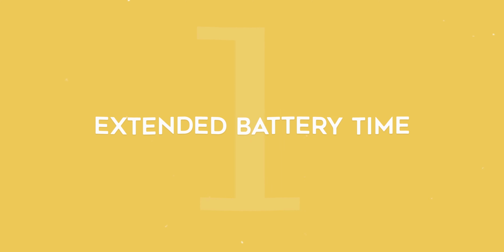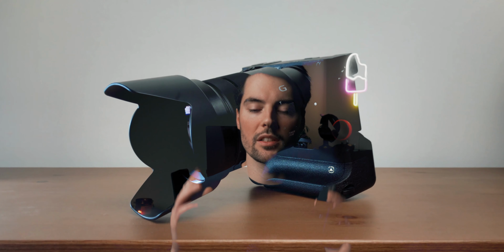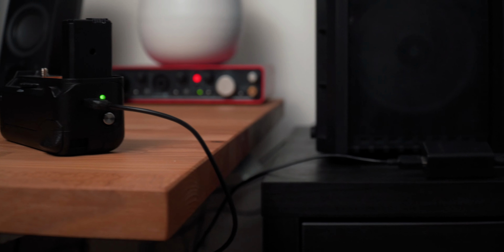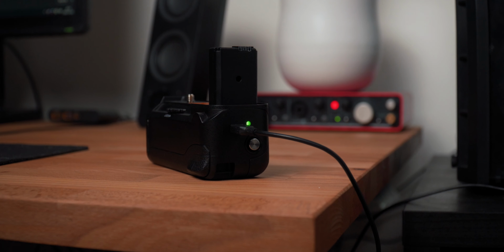5 (+1!) Reasons Why Battery Grips Are Handy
In this video I'll tell you my 5 top reasons why battery grips are pretty handy (pun intended).

⏱ TIMESTAMPS ⏱
00:00 Intro
00:36 Extended Battery Time
01:07 Bigger Grip
01:26 Portrait Shutter Button
01:53 Remote Control
02:30 Weight
03:00 Bonus Tip
03:39 Wrap Up

📷 MY GEAR ⚙️
Sony α6300
Sony 18-105 F4
Sigma 30 F1.4
JJC F-NDV 2-400
Rode VideoMicro
DJI Ronin-SC
DJI Mavic Pro
Godox SL60W